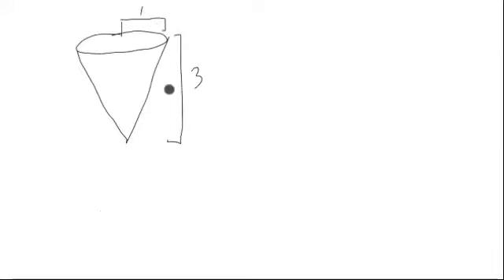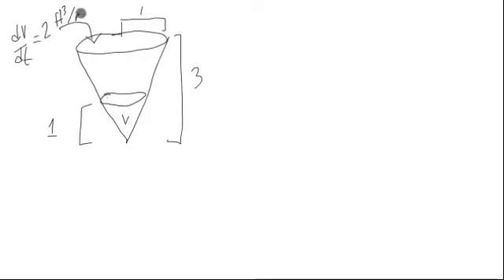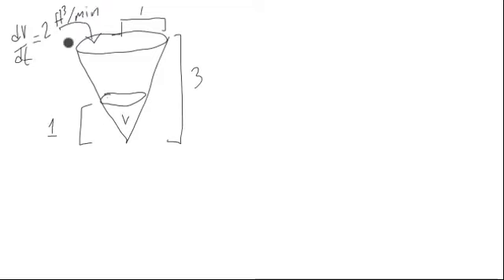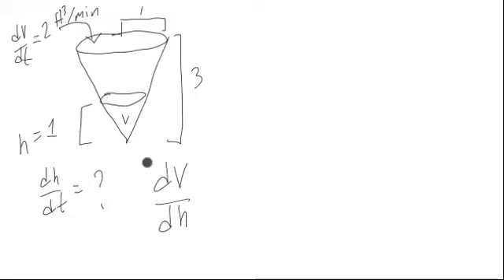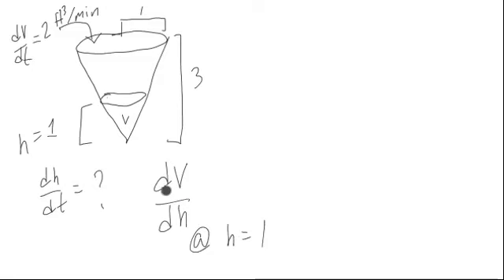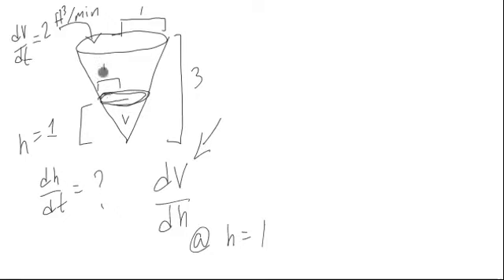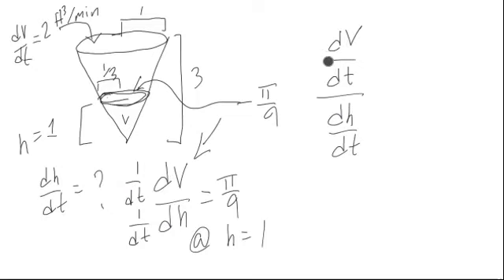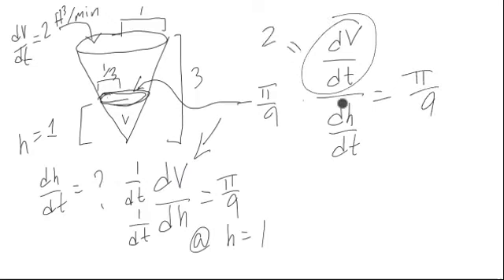Related Rates from Cross Section Example 1